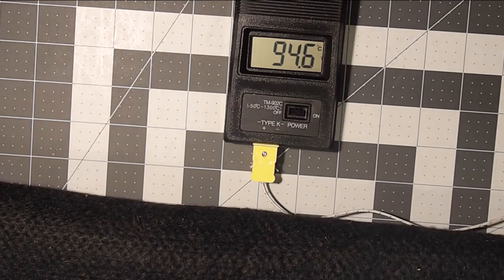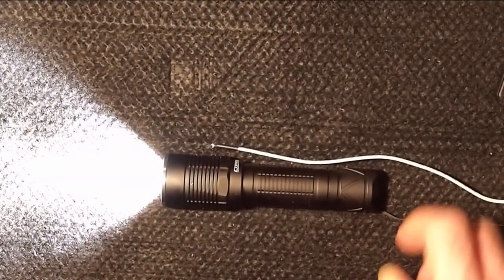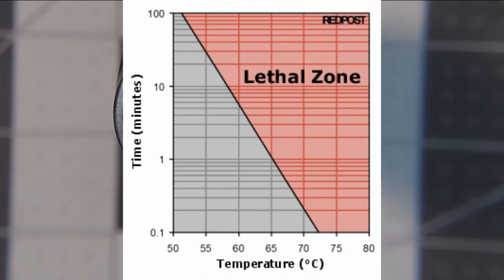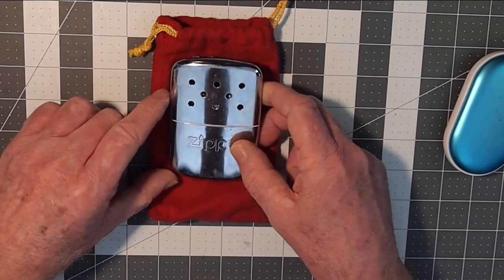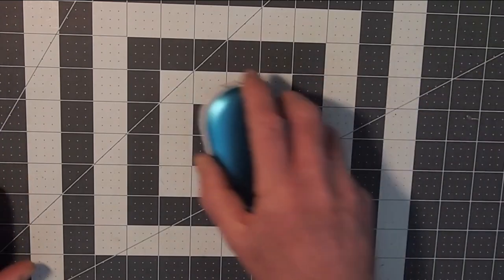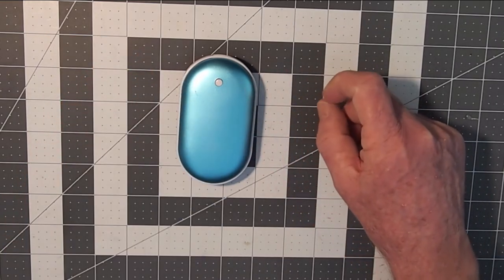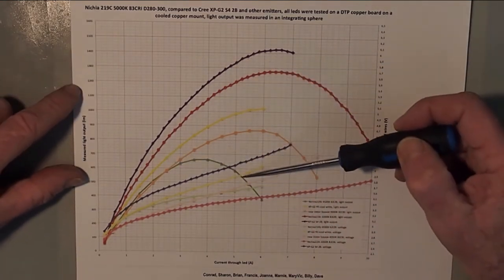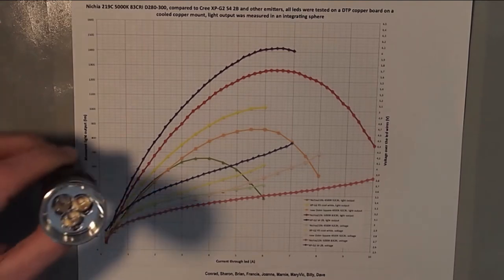Handwarmers S04E14: Coronavirus safety and new technology for electronic handwarmers.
Today is April 1, and if you woke up in the Canadian Rockies and looked at the thermometer (as I did), noticing the temp was -20C, you may have thought it was April fool's. Alas, as it was not, the spirit of the handwarmer awoke the nascent influencer I always wanted to be, and this video came to pass.

New LED's, drivers, and Li-Ion chemistry for cells developed for Tesla make this possible.

This video is a follow on to the previous look at using a modern LED flashlight to warm your pockets. This explores another model that can achieve even hotter temps, almost enough to boil water!

Before I get started on the discussion of this new model, a word about what's on everyone's minds these days, the spillover event related to the Coronavirus and Covid-19 (COVID-19 is the illness caused by the novel coronavirus). COVID-19 can also live on surfaces up to a few days, so we are going to look at what you can do for handwarmer safety. I know most of you are self isolating, and working from home. (Of course, as a guy with no friends, I'm used to being at home all day talking to my goldfish 'Wheeler', who is a great listener.) You may be concerned about the safety of your handwarmer, and the possibility of it to host shedded viral progeny. We'll first explore the questions around that as they pertain to the various handwarmers, both liquid fuel such as the zippo, and the newer battery operated devices. This will give you some guidelines for keeping yourself, and others, protected as best as possible while you recreate outdoors.

Then we will go on to explore the properties of this new flashlight host.

The body of a flashlight is called a 'host'. This is an S12 host, and what is unique about it is, it can 'host' the same 21700 cells that Tesla uses, and has 3 LED's at the bottom of the reflector. This affords us the opportunity to use three LED's with impressive CRI (Color Rendition Index) values that I've always wanted to try: the Nichia 219C, and the Luminus SST20. We can take advantage of the increased current draw of 3 of them, which will result in more heat. In fact the current draw of this unit which uses a high current driver, can reach 6 amps (think of having a 25W heater in your pocket)! And while this driver is supposed to have built in temperature protection management, we did not see that in the last video, nor is it apparent here as evidenced by achievable temps in excess of 90C.

Thermal runaway happens when the battery shell exceeds 200C and the internal temperature is 1000C (the melting point of copper is 1085C), so we will also discuss the aspects of the heat and how to manage it.

Timeline:
00:00 Temperature of 95C demonstrated.
00:35 Discussing Coronavirus and handwarmer safety
02:00 Temperatures required to kill coronavirus: chart
02:30 Requirements for sanitizing different types of handwarmers and pouches
06:25 6A Current draw of this new device: chart
08:00 6A Current draw of this new device: bench test confirmation
08:40 Is 90C dangerous in this scenario?
09:30 Thermal runaway chart and stages illustrated and discussed
13:10 Beam pattern differences between LED lights in previous video and this video
15:15 CRI explained, and CRI differences between LED lights in previous video and this video
17:30 Maximun temp of this unit when exposed to ambient air
18:15 Options for holsters and cases to hold lights
19:00 End credits and disclaimers

References:
Thermal runaway of Li-Ion cells:

"All Things You Need To Know about 21700 battery"